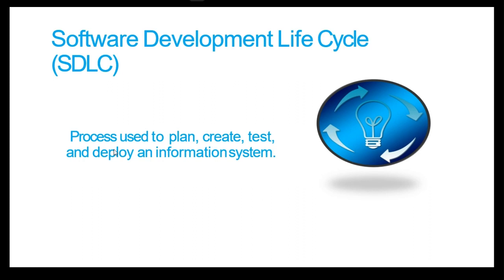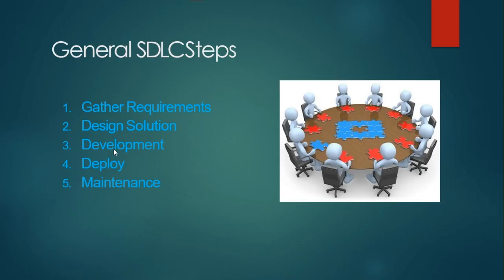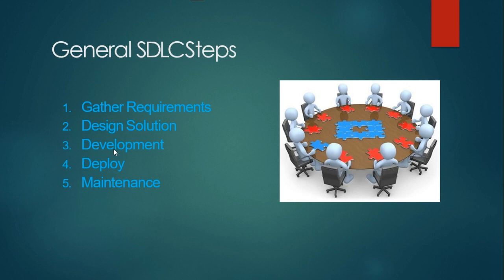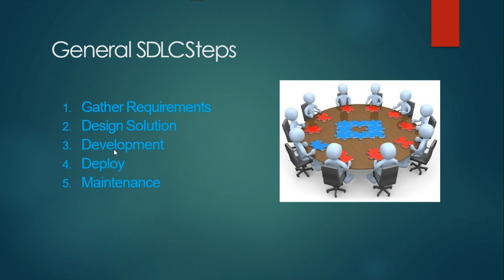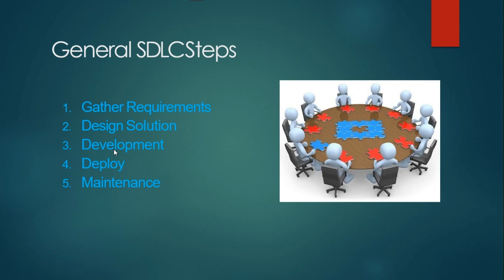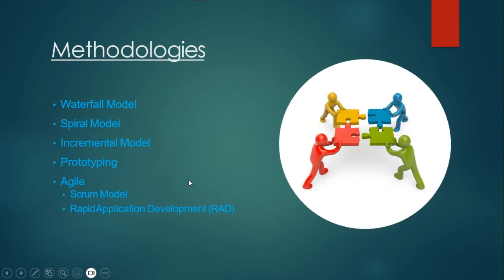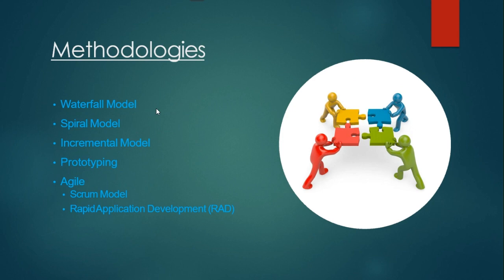Software Development Lifecycle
Most important part of development of any hardware/software of any product.